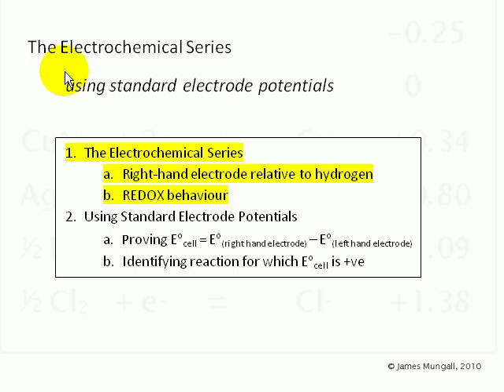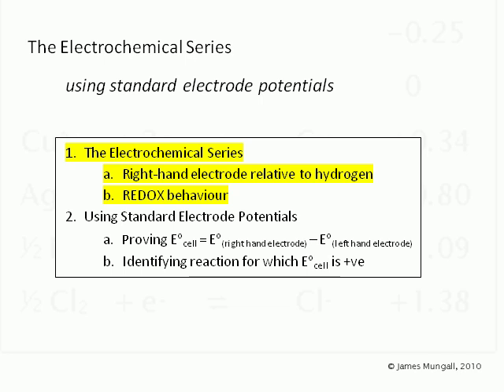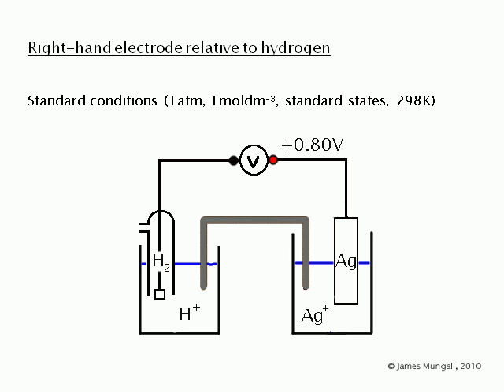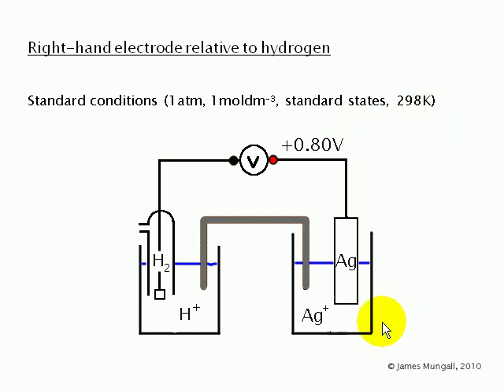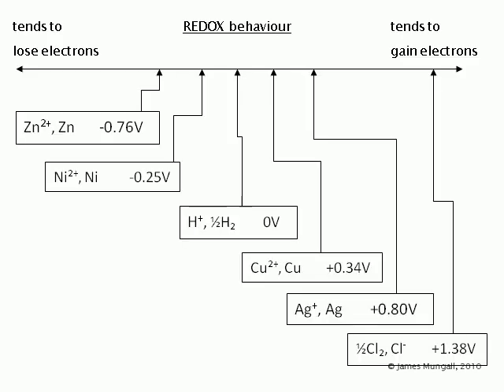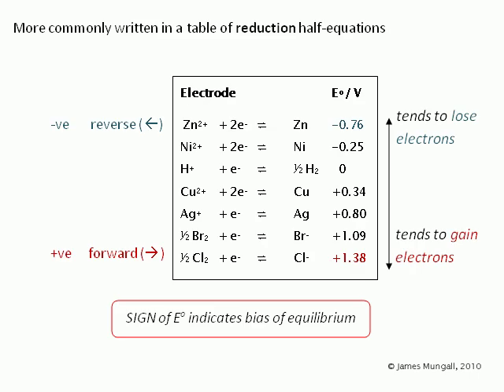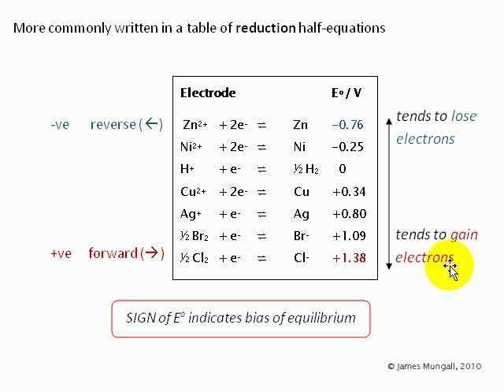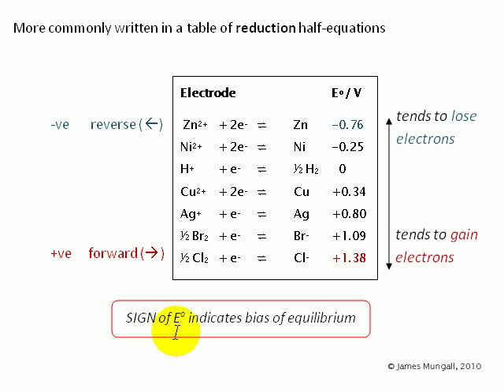Electrochemical Series 1. Introduction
1. The Electrochemical Series
a. Right-hand electrode relative to hydrogen
b. REDOX behaviour